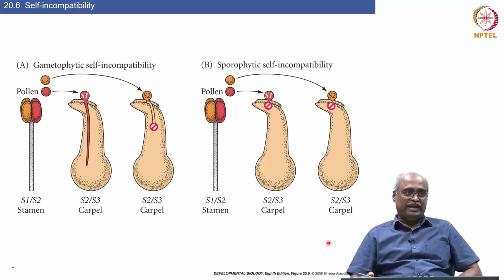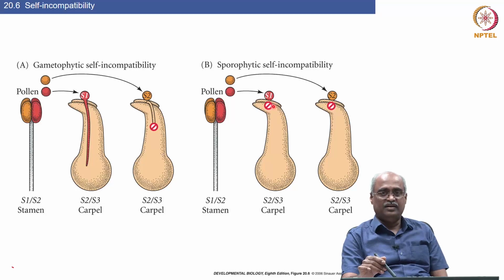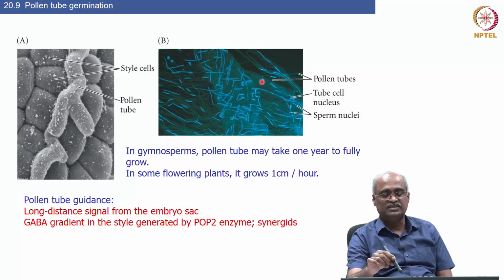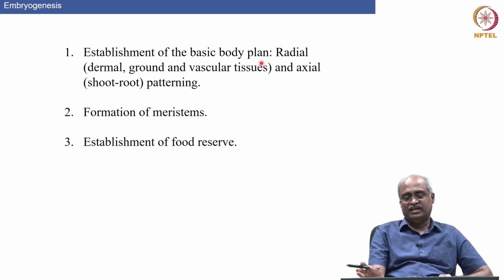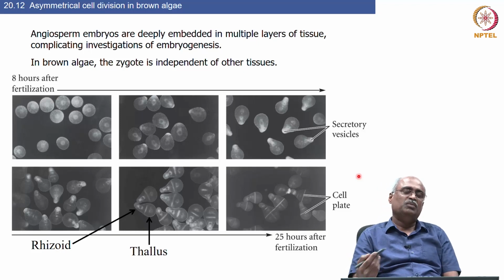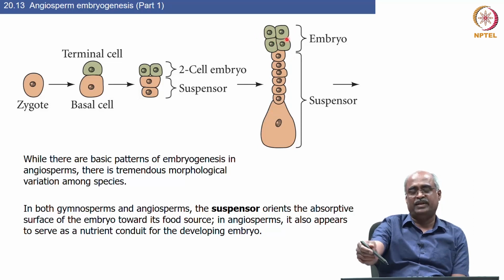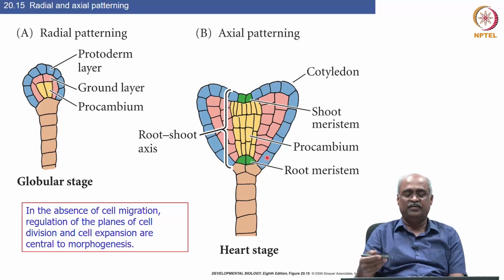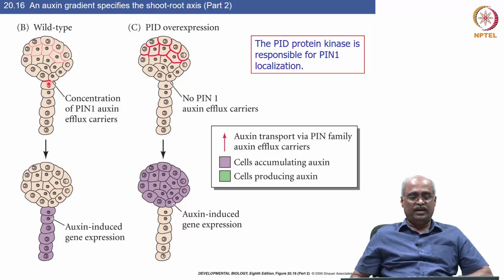#22 Plant Development | Part 2 | Introduction to Developmental Biology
This lecture explores plant development, focusing on pollination, double fertilization, and endosperm development.
Key topics: Pollination mechanisms and the role of self-incompatibility; double fertilization in angiosperms and the formation of the zygote and endosperm.